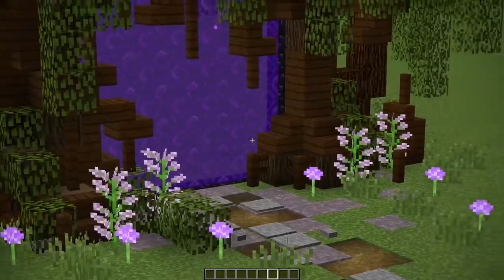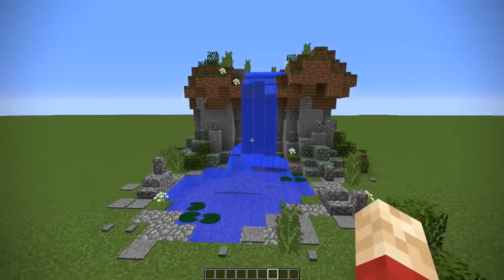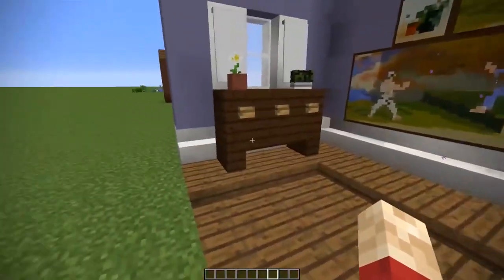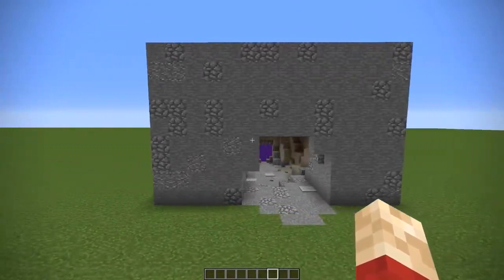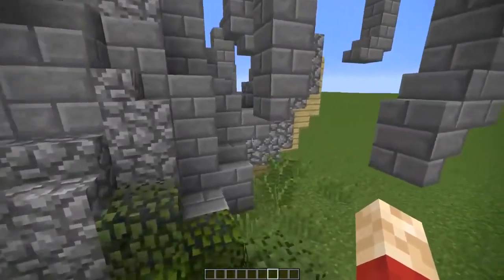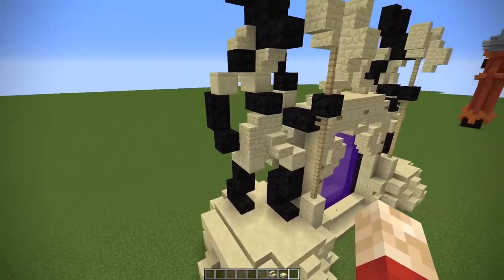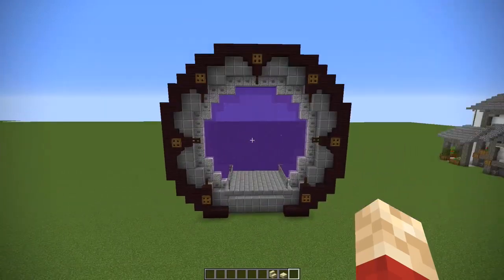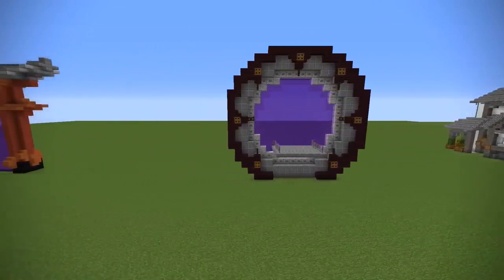【我的世界】11个脑洞大开的地狱门设计 - Minecraft建筑欣赏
视频从Youtube搬运过来的，原作者是Grian大神，这些设计脑洞大开有木有~
新人UP主，求关注求分享求收藏求硬币（有啥求啥哟～